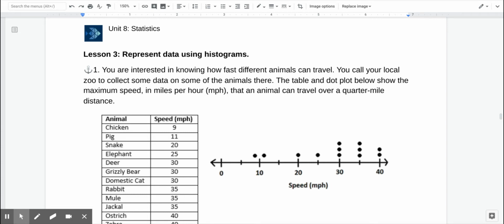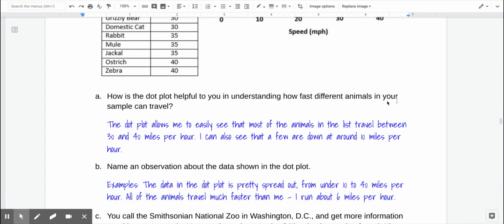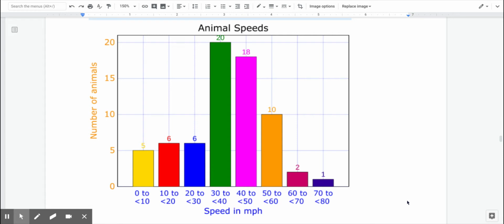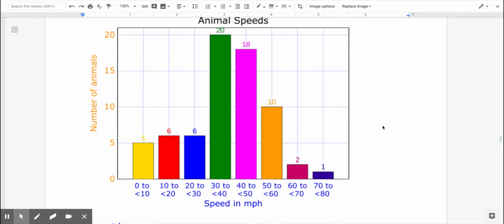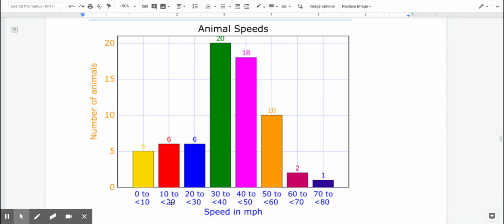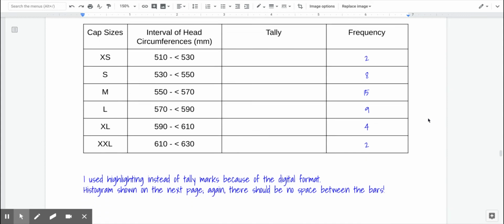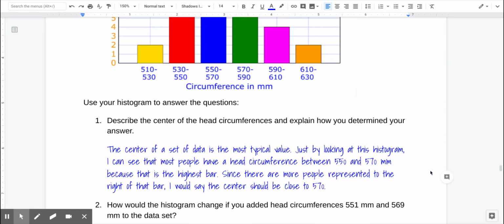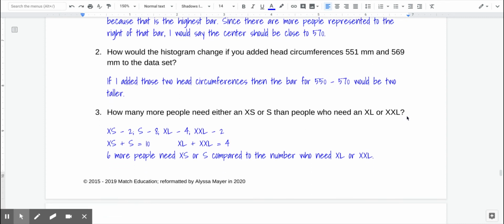Match Fishtank Unit 8 Lesson 3 Anchor Problems